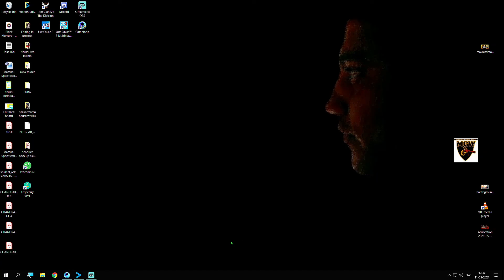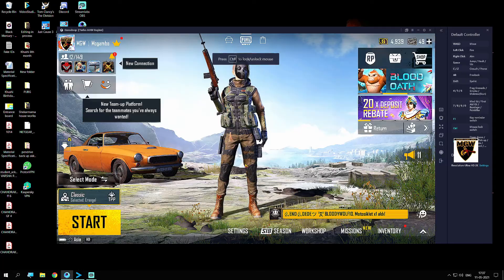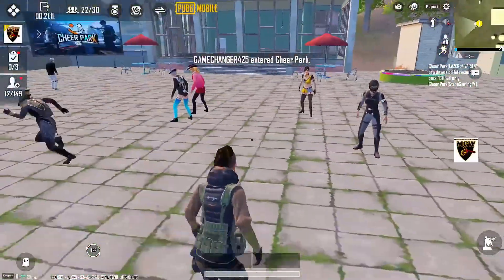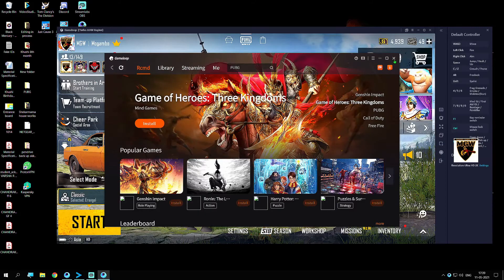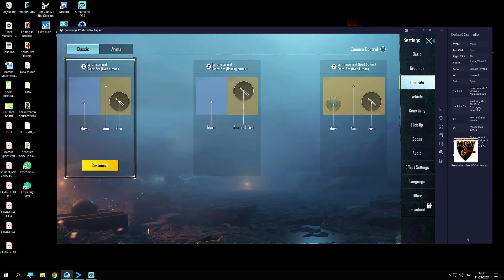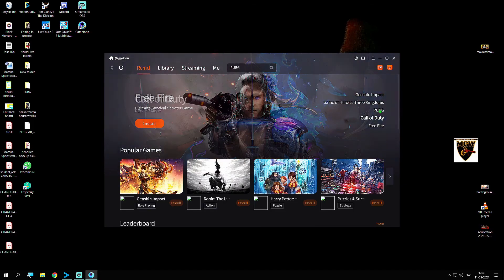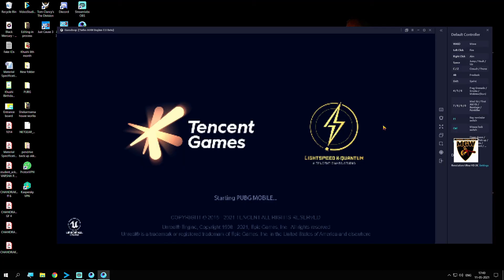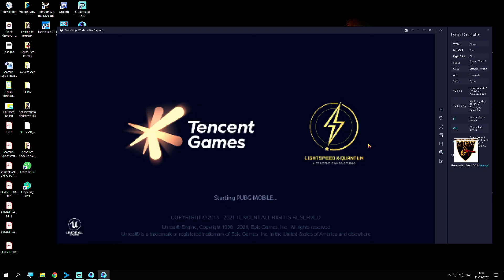Gameloop Cursor problem FIXED !!! 100% WORKING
::: About MOGAMBO :::
Name      : Rakesh
Location : Bengaluru, Karnataka. INDIA

::: PC SPECIFICATION :::
Headphone              : HyperX Cloud Stinger Gaming Headset
MIC                          : Maono AU A04 Condenser Microphone Kit
Processor                 : Intel® Core™ i7 4770k CPU @ 3.50GHZ
GPU                         : NVIDIA Geforce RTX 2070 SUPER
RAM                        : Transcend 4x8GB ( 1600 MHZ )= 32GB
Mouse                     : Logitech G402 Hyperion Fury Ultra Fast FPS Gaming Mouse
Keyboard                : Redragon Vara K551 LED Backlit Mechanical Gaming Keyboard